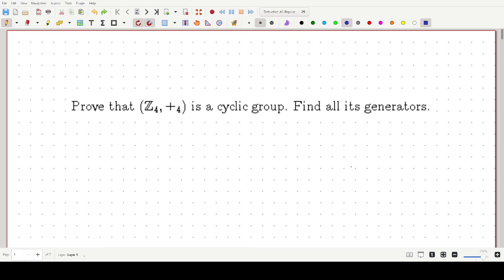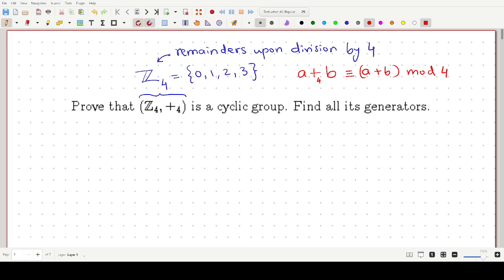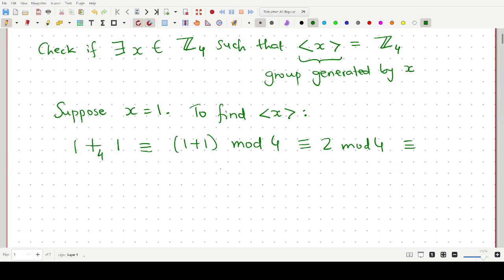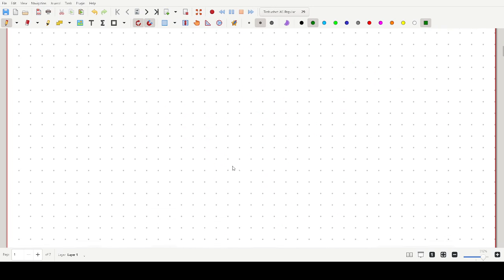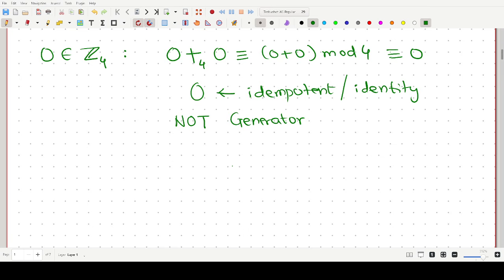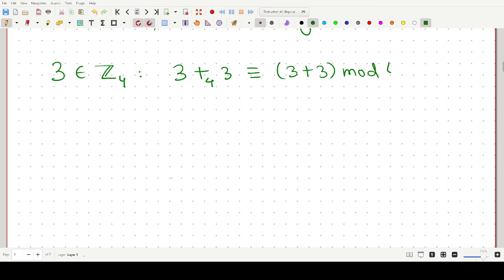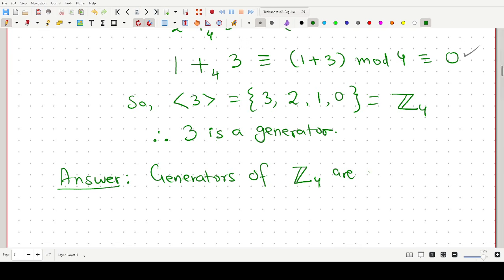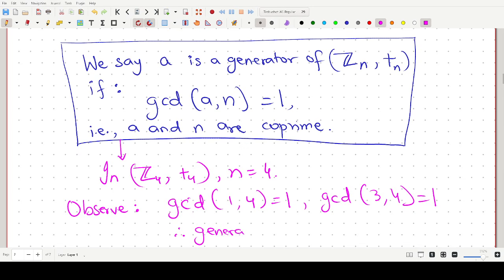Prove that (Z4, +) is a cyclic group. Find all its generators.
A Cyclic Group is a group in which there exists at least one element which is not the identity element, but which generates all the elements in the group through repeated operation.
The generator of a group Is co-prime to the order of the group.